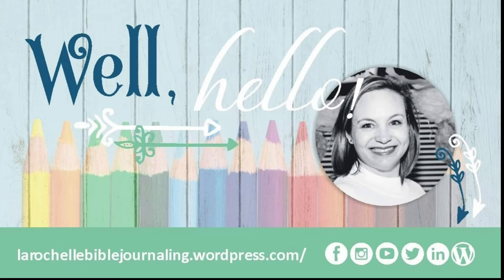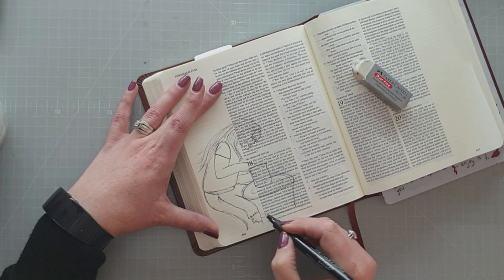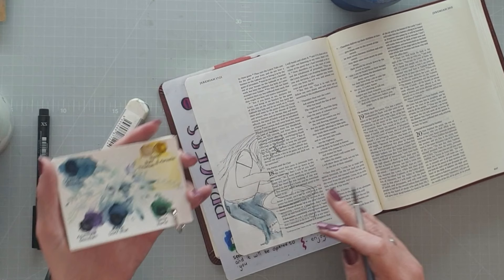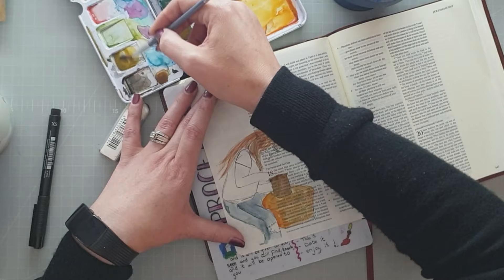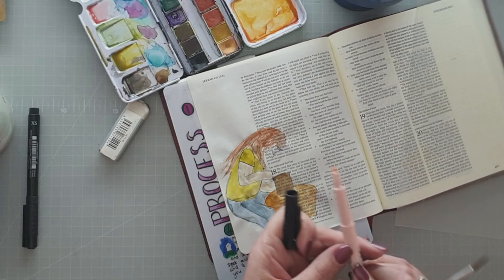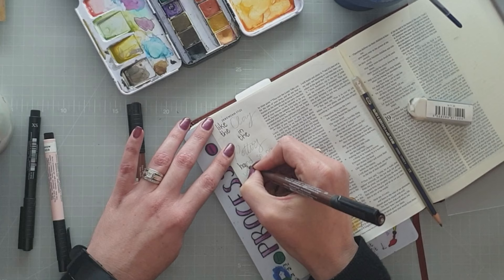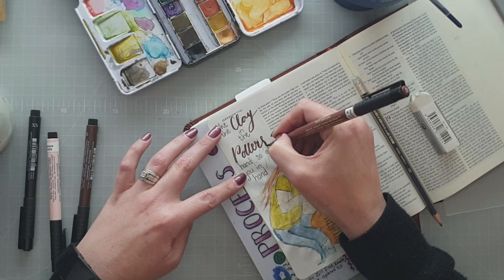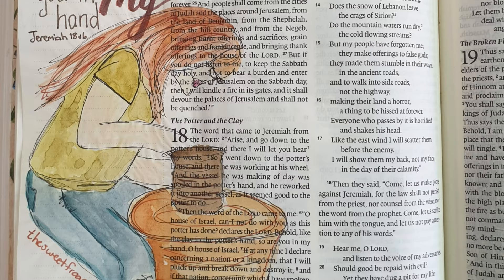Jeremiah 18v6 - Watercolor and sketch biblejournaling process video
Jeremiah 18:6 New King James Version (NKJV)
6 “O house of Israel, can I not do with you as this potter?” says the Lord. “Look, as the clay is in the potter’s hand, so are you in My hand, O house of Israel!

Well hello,

Today I am sharing another sketch and watercolor process.

I used the following:
Mugnyo watercolor paints
Faber-Castell Flat and Round Creative Studio Brushes
Faber-Castell Pitt Artist Pen in Black size S and XS
Faber-Castell Gold Faber HB pencil
Faber-Castell Dust-free eraser
Date stamp inked with Faber-Castell Brush Pens